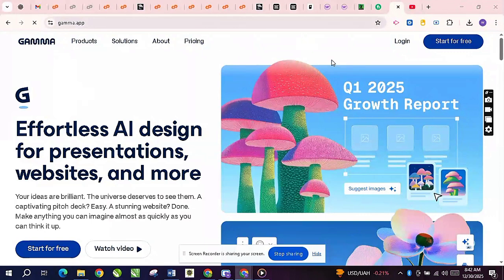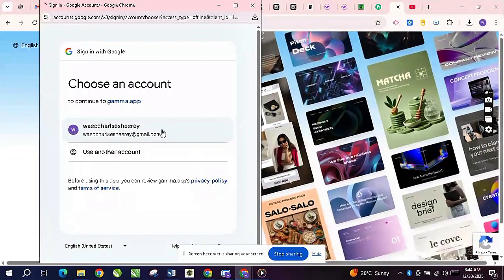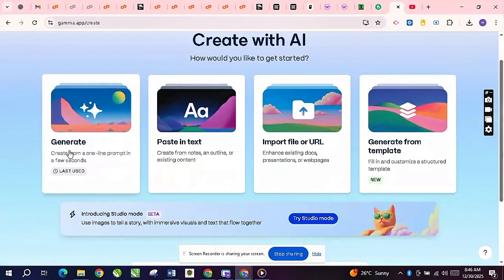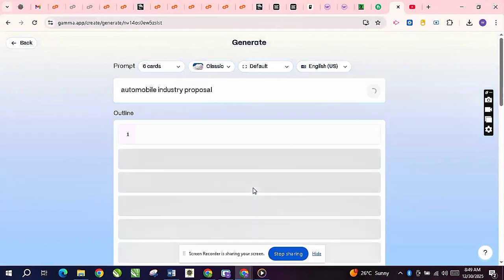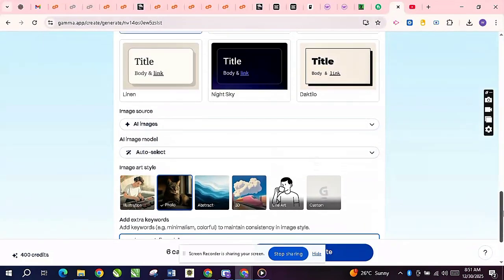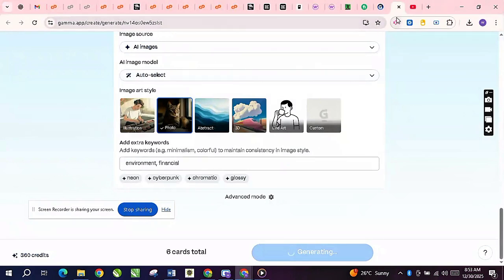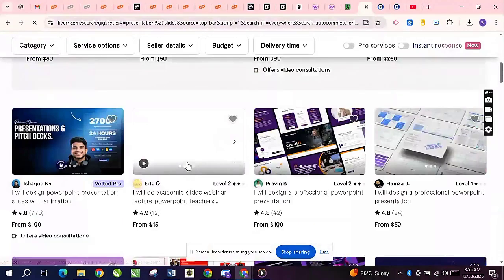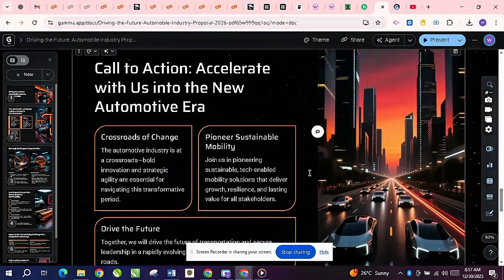How to Make a PowerPoint Presentation with Gamma AI (FREE in 5 Minutes)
HELLO ! Learn how to make a PowerPoint presentation using Gamma AI for free in just 5 minutes.
In this video, I’ll show you step by step how to use Gamma AI to create professional presentation slides without design skills.

This tutorial is perfect for:

Students
Teachers
Business owners
Office workers

Anyone who wants fast AI presentations

✅ 100% Free
✅ No design experience needed
✅ Works online
✅ Beginner friendly